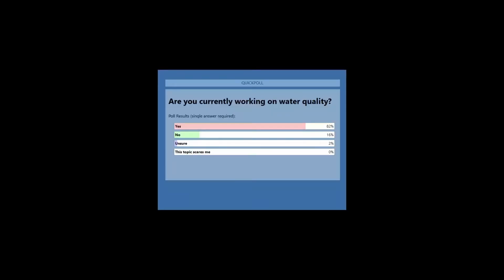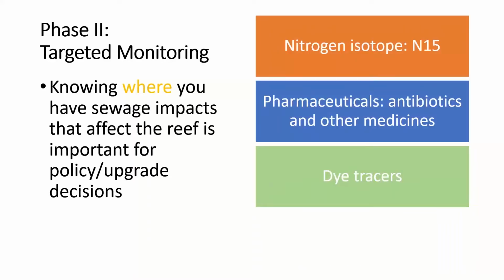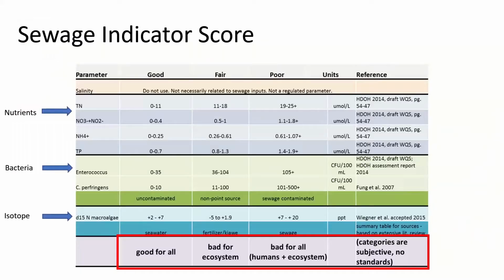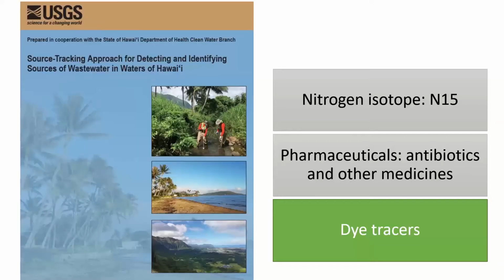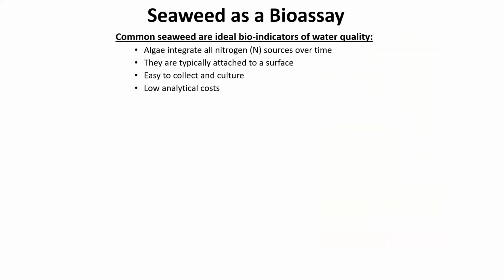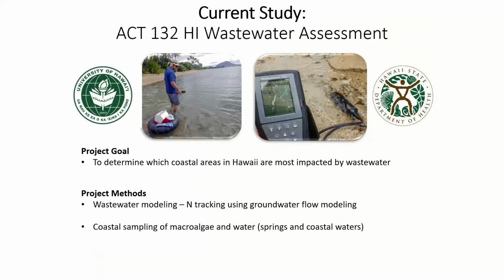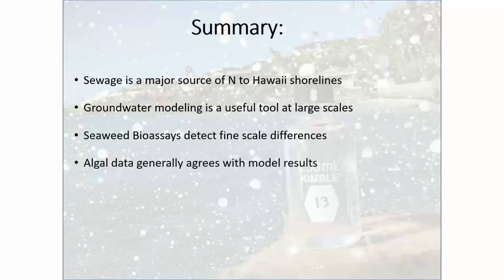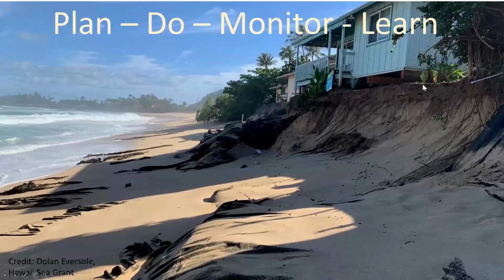Ocean Sewage Series: Understanding Sewage Impacts in Hawaii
Reef managers and scientists in Hawai'i presented about ways to uncover and understand what is in our water. Dr. Dan Amato from the University of Hawai'i at Mānoa presented about statewide efforts identifying and mapping impacts of sewage pollution to guide a cesspool removal process. Dr. Kim Falinski from The Nature Conservancy Hawai'i shared about community-scale research to understand wastewater impacts and which areas should be prioritized for management action. Michael Mezzacapo with Hawai'i Sea Grant and the University of Hawai'i Water Resources Research Center talked about the State's Cesspool Conversion Working Group efforts to incorporate state-of-the-art science into a planning and decision-making process.